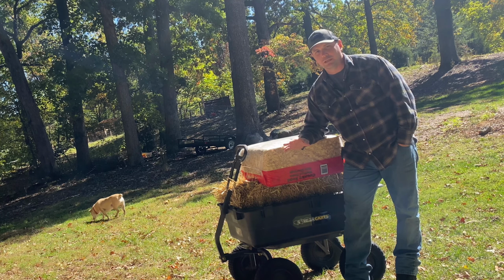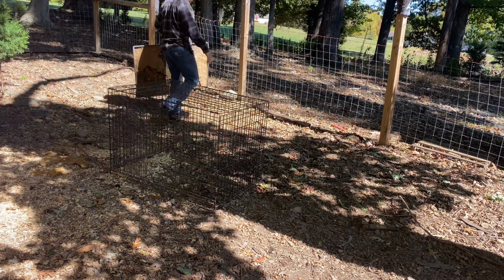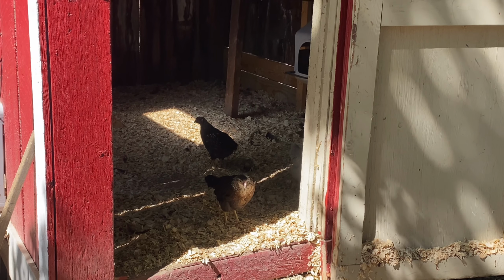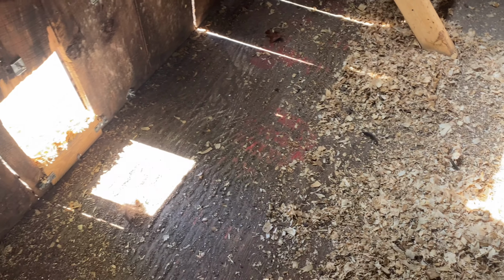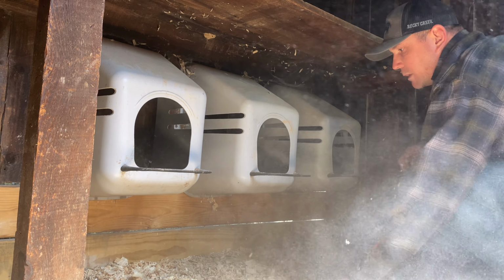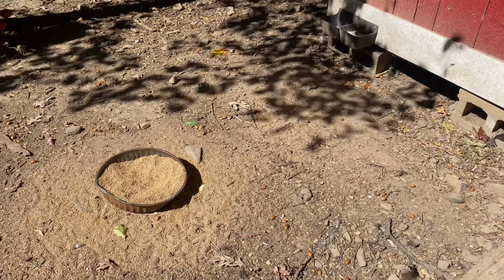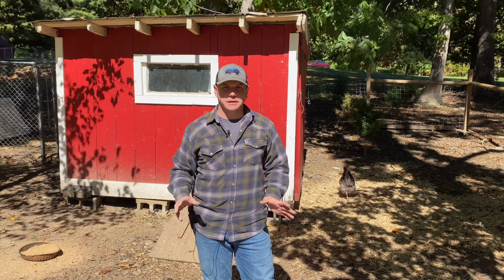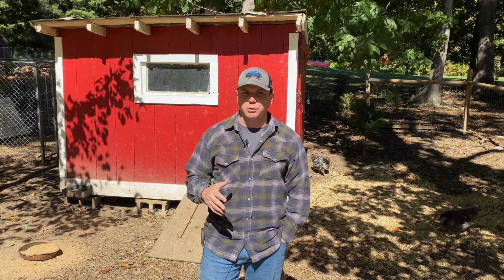We added the NEW CHICKENS to the flock!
After keeping the pullets in a dog crate within the coop, for a couple weeks, we finally let them out. Now it’s the second day they’ve been out and we need to get things cleaned up and back to normal. Come along as we do a basic clean up and work towards integrating the flock all together.

Check us out on our other Social Media Outlets

ROCKY CREEK HOMESTEAD
After battling Psoriasis for years, I discovered the power of quality food and its positive impact on my skin condition.  This sparked my desire to raise my own quality food.  So come along with our Family as we transition from urban living to small self sustaining family farm.  Learn from both our successes and failures in hopes it may inspire others to try new things.  We entered into this journey with no prior experience and hope to provide many laughs and learning experiences.  We learned most of how to do what were doing from watching others and hope to be able to provide a similar learning opportunity to anyone else who may benefit from this.  Thank you for coming along with us on this journey and we hope it is enjoyable for you and your family.